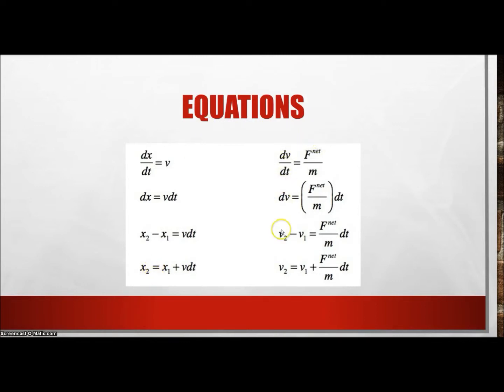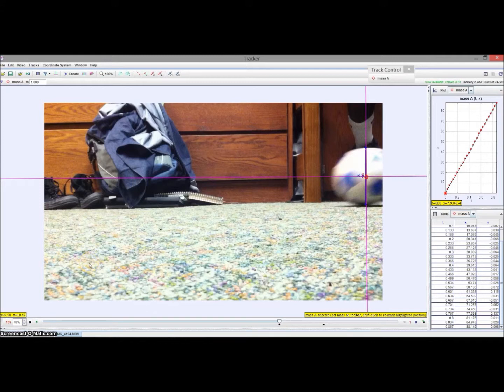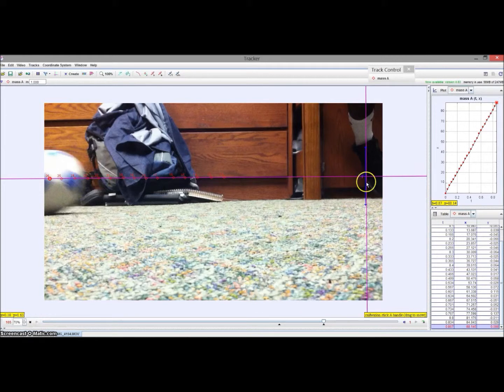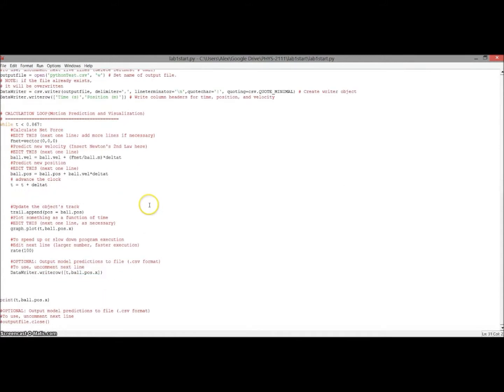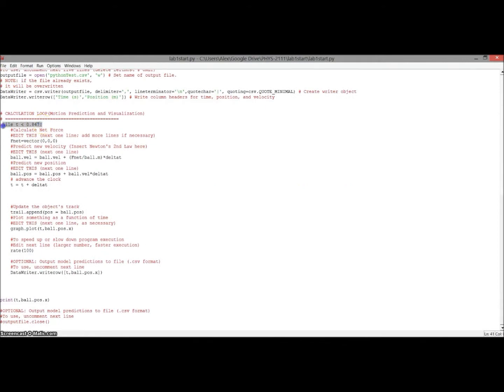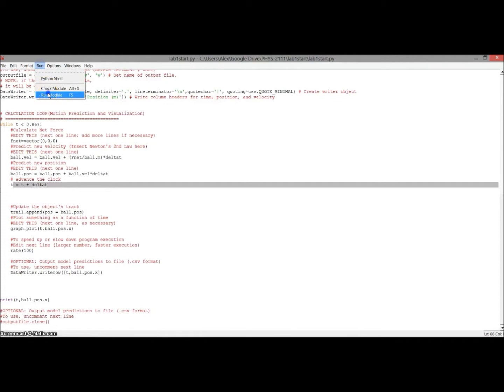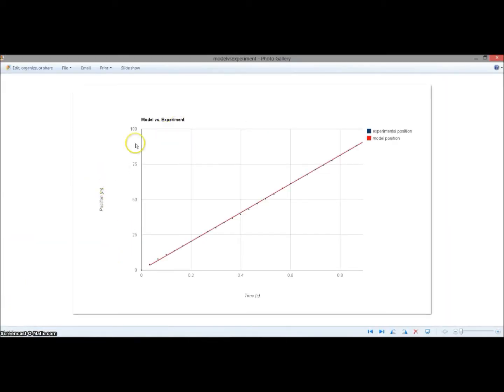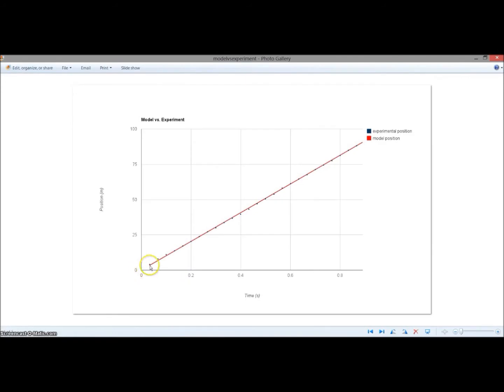Lab 1-Constant Velocity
This is my first Lab Report for Physics, it is based on Newton's Second Law of Motion